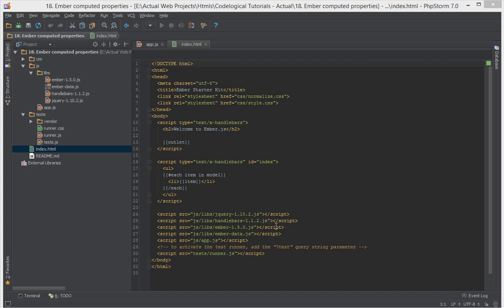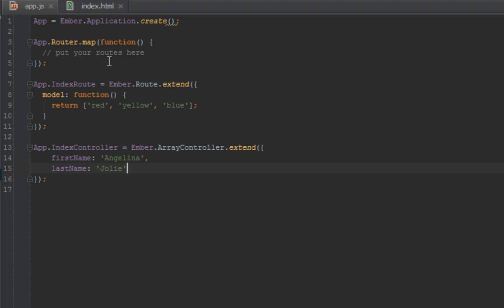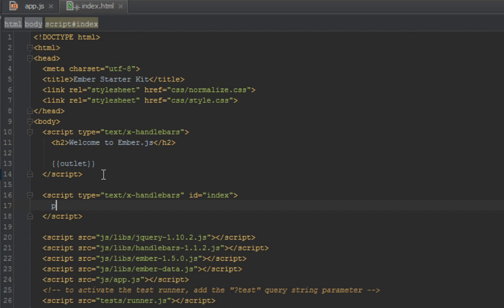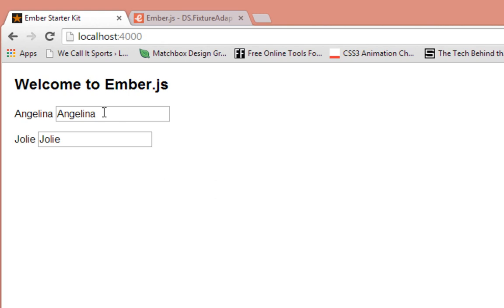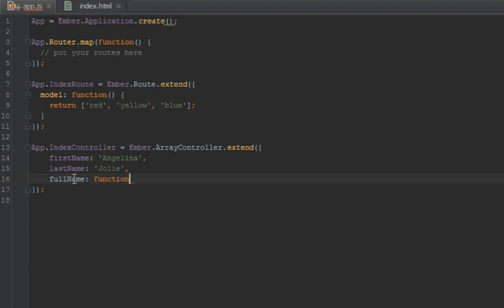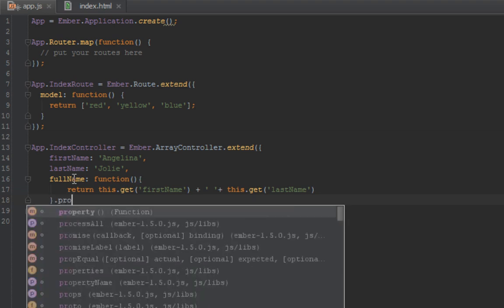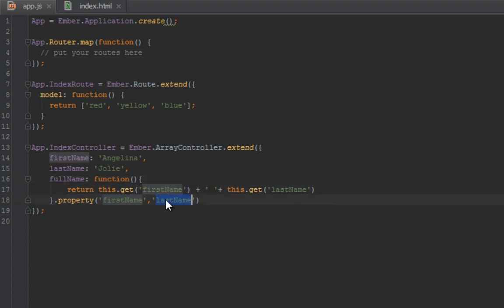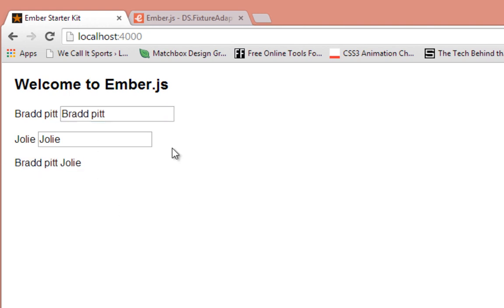Mastering Ember Js - 18 Ember computed properties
Lets learn how emnber js computed properties work. Computed properties let you tie the value of a property on one or more other properties. Lets dive in.